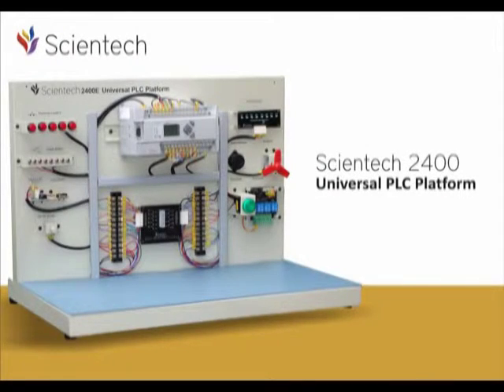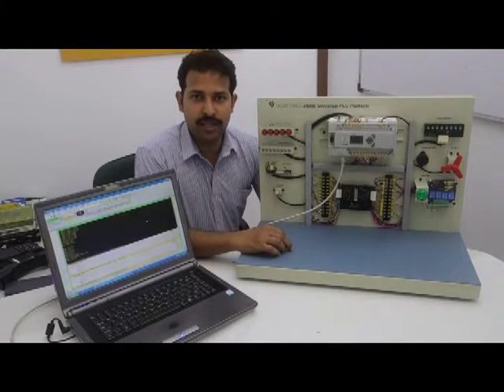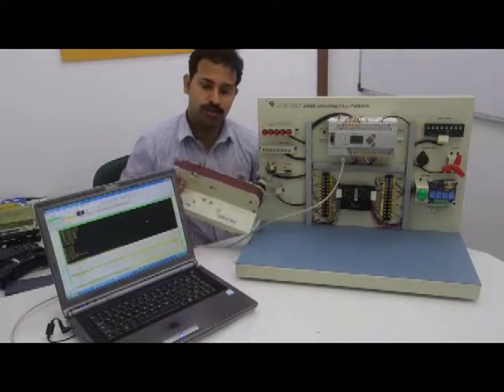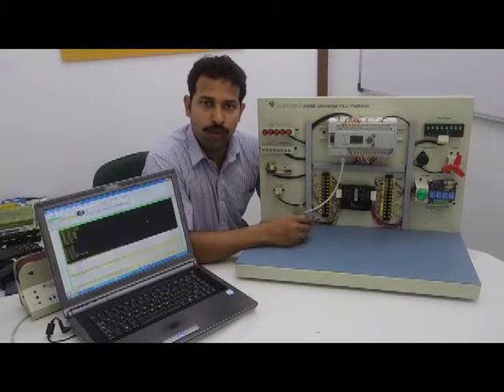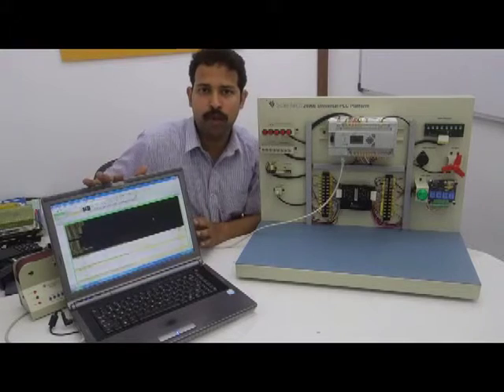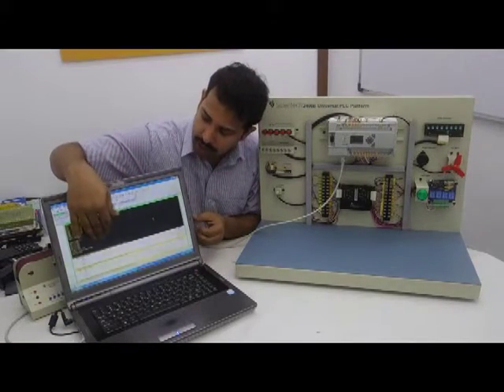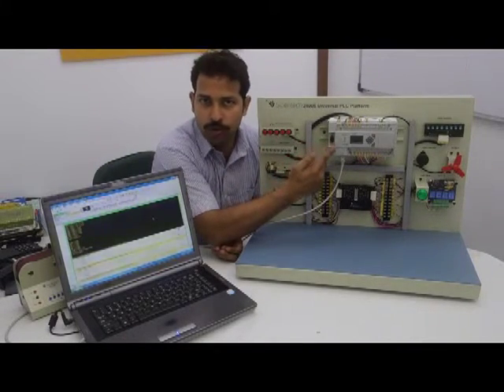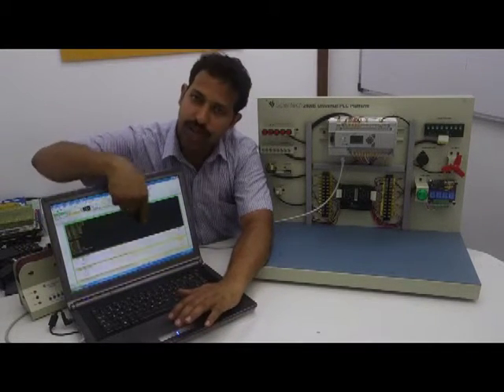Universal PLC Platform - Scientech 2400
Let us see the working and application of Scinetech 2400 Universal PLC Platform.

In today`s environment of automation, the importance of PLC has rapidly increased. Scientech 2400 Universal PLC Platform is an ideal setup to study the working of PLC`s used for industrial applications. Scientech 2400 has been designed to learn and practice -
Wiring of PLC with different inputs and outputs. Push to ON switch, Toggle switch, Limit switch, IR Sensor as an input to the PLC.
Realistic Simulation that can drive visual indicators, audio indicators, and DC Motor, Pilot Lamp, Relay card.

Scope of Learning

Study and use of Ladder programming
Study and use of NO (Normally Open) and NC (Normally Closed) instruction